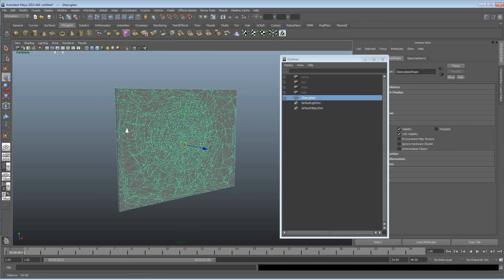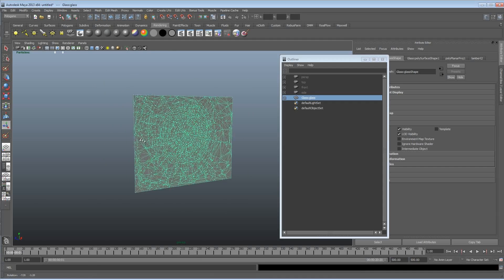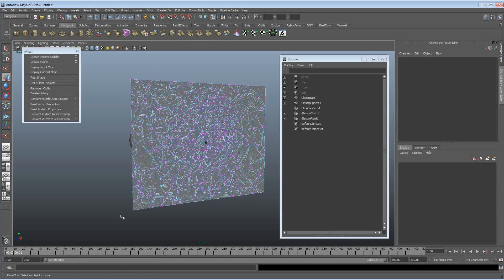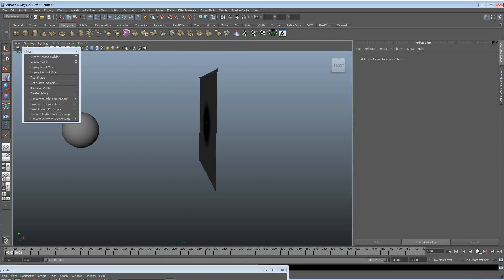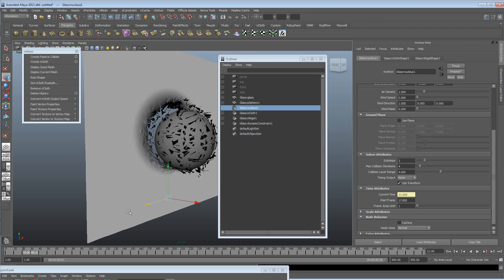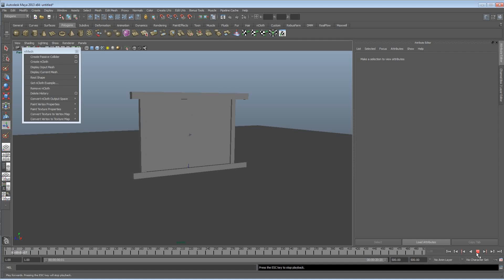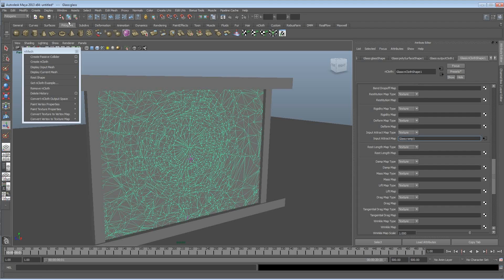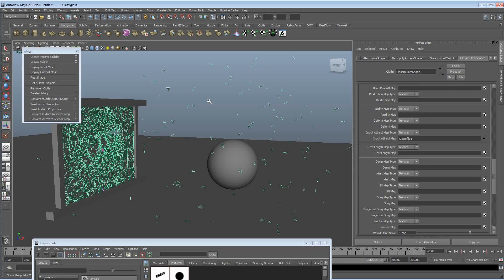Maya glass smash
A way to smash a glass object using Maya N dynamics rather than DMM
Follow along: